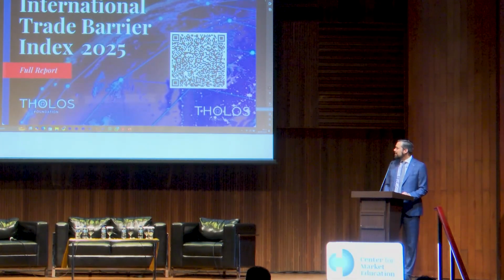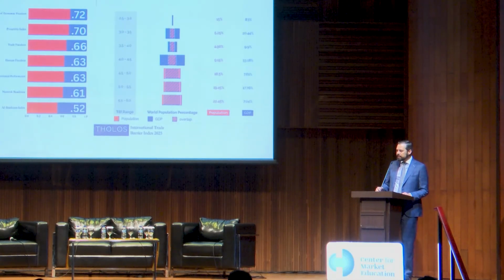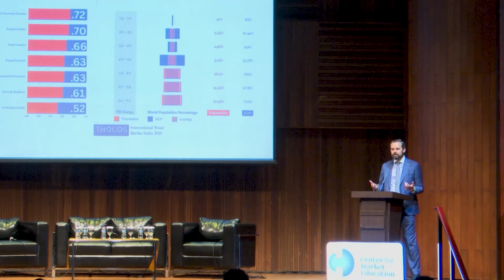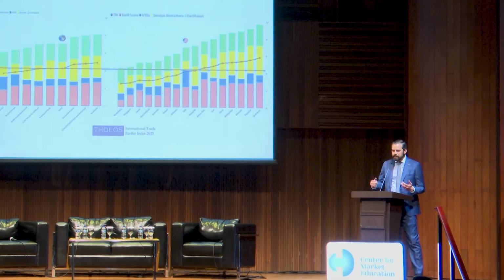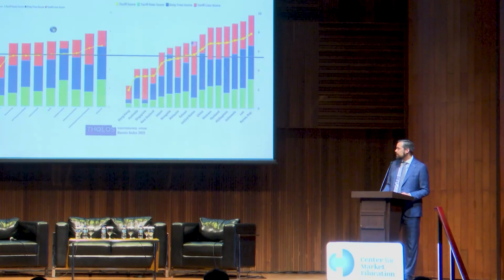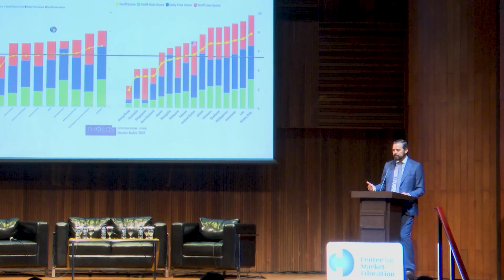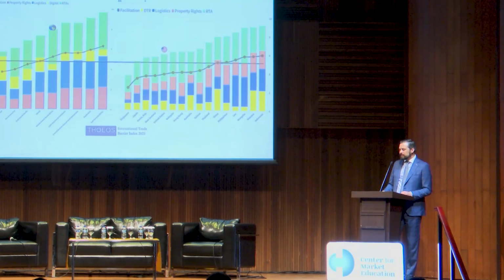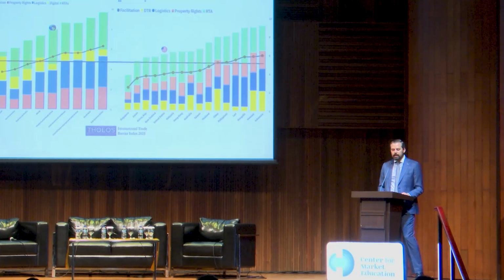ISSA 2025 - Launch of the International Trade Barrier Index 2025 - Philip Thompson (6/5/2025)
The Center for Market Education and the Tholos Foundation, in cooperation with Universitas Prasetiya Mulya, Provalindo Nusa and Ecolex Animal Nutrition, organized the 2nd Innovation Summit Southeast Asia, held on 6 May 2025 at Soehanna Hall in Jakarta, Indonesia.

Premiere Launch of the International Trade Barrier Index 2025, by Philip Thompson – Policy Analyst, Tholos Foundation